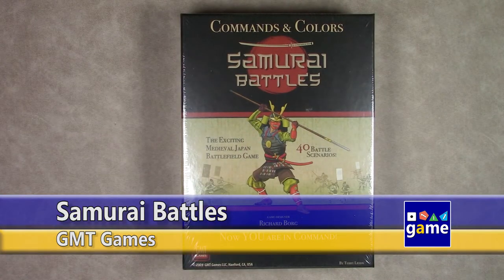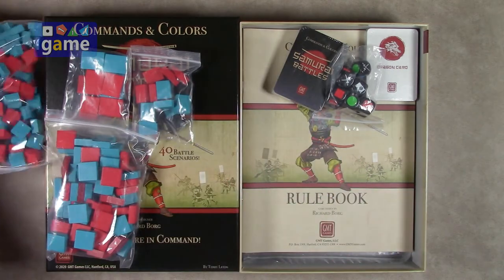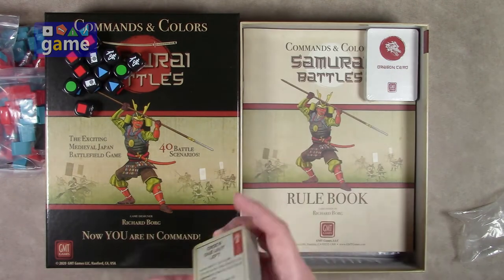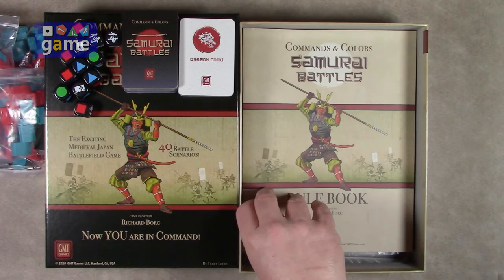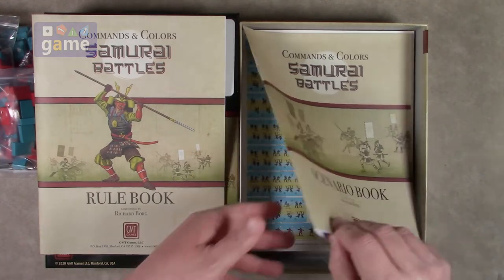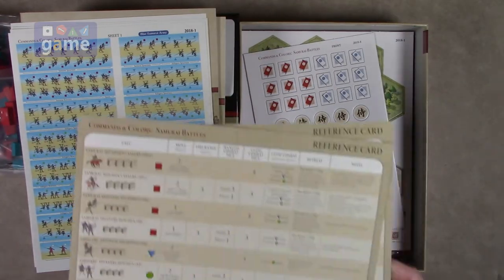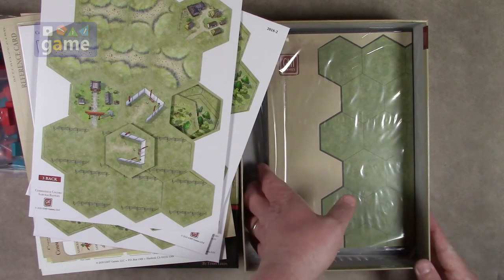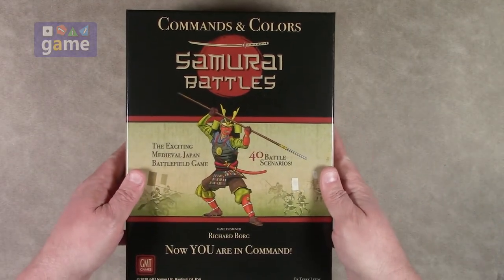Samurai Battles (Commands & Colors) || unboxing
One of my favorite films growing up was "Snow White and the Seven Samurai".  Remember the heartwarming scene when Snow met cute those seven loveable sword wielding warriors: Curly, Larry, Moe, Rudolph, Grumpy, Daniel, and Miyagi?  I get choked up just thinking about it.  Tear.

In this remake of the classic miniatures based "Samurai Battles" (from Zvezda), GMT Games has given you the opportunity to be a blockhead with more wood than a set of Lincoln Logs and more stickers than a middle school girl's notebook!  (but no hearts over the Is).

Join me as I chop into the shrink wrap with my trusty Stanley Katana blade and explore what I 'sawa inside.

FEEL FREE TO ADD THIS VIDEO TO BGG ON THE GAME'S DETAIL PAGE